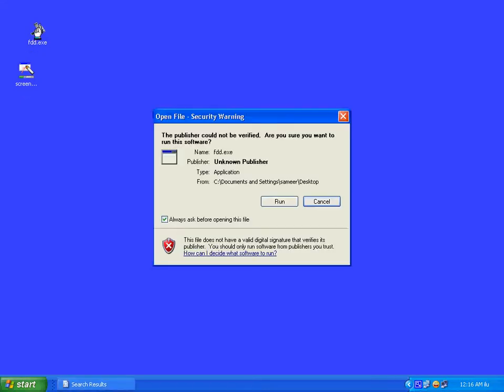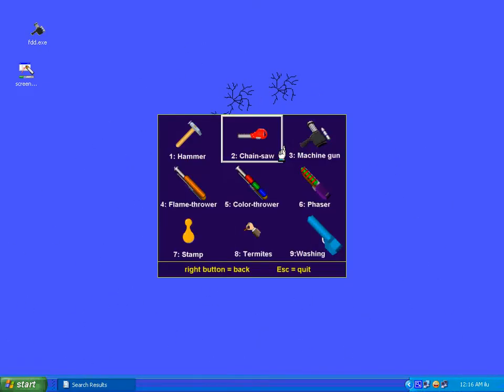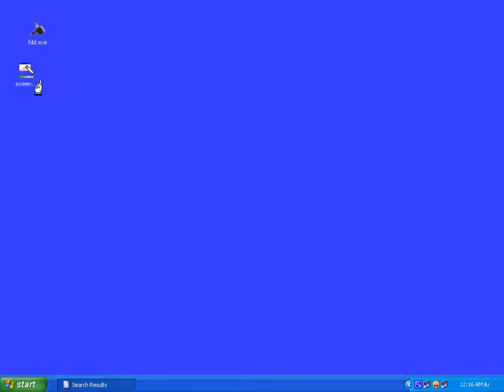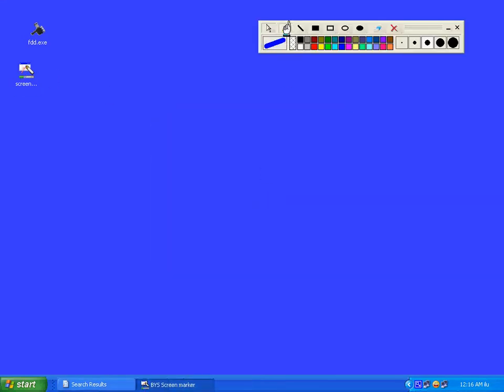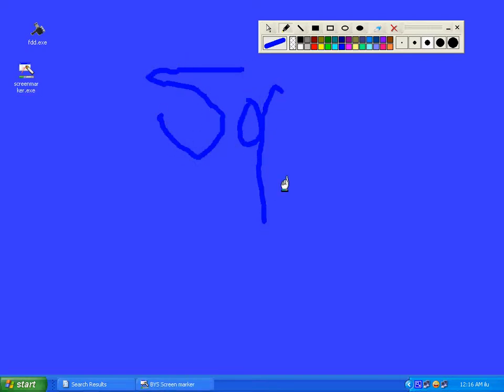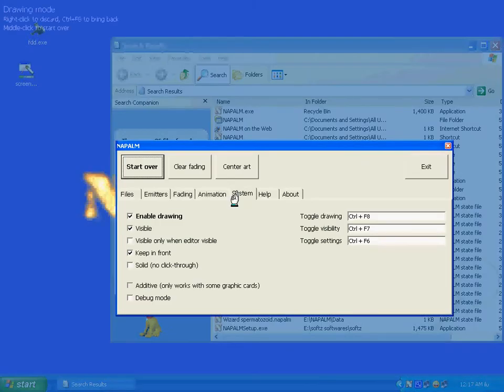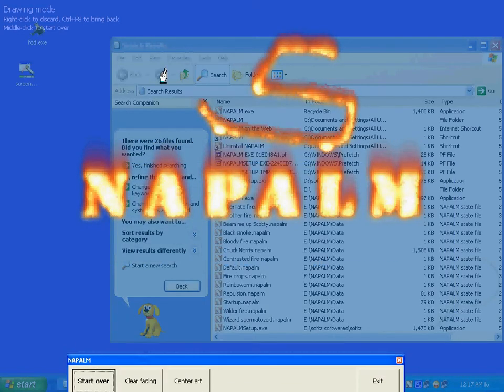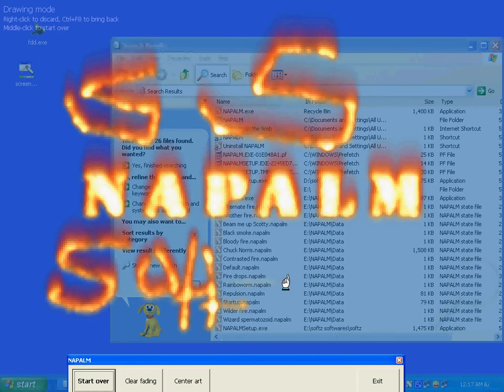write on your desktop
3 softwares for your desktop  :

2 helps you to write on your desktop
and 1 let you play with your desktop make it destroy

or you can write and search them on google

if you have any query regarding it